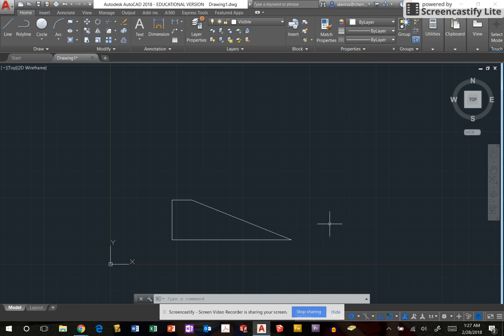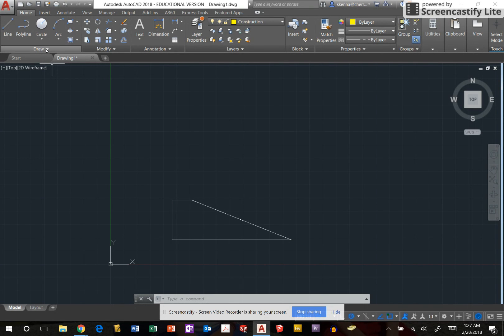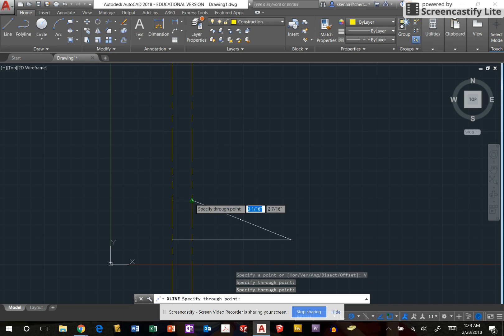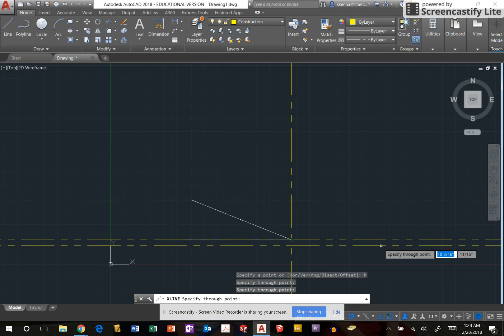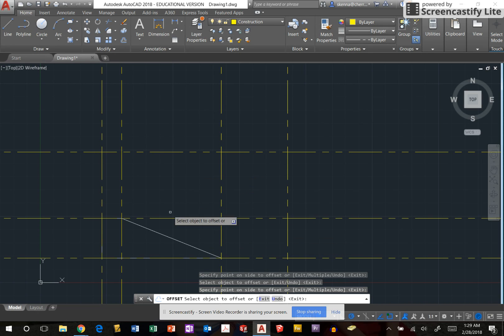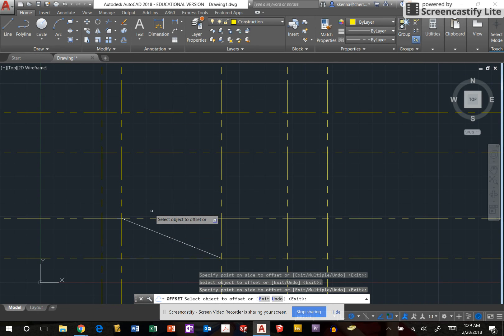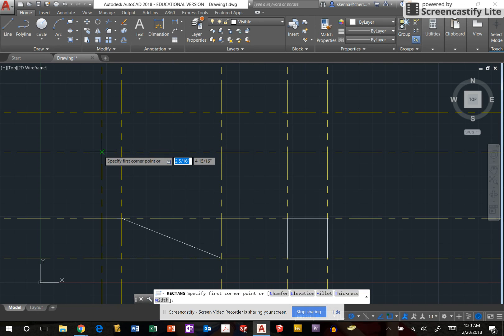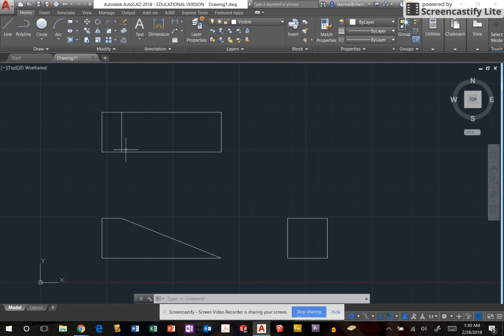DSD- Creating Top and Right Side Views